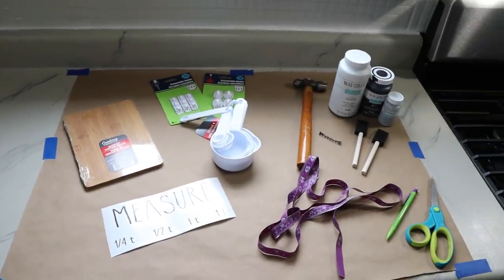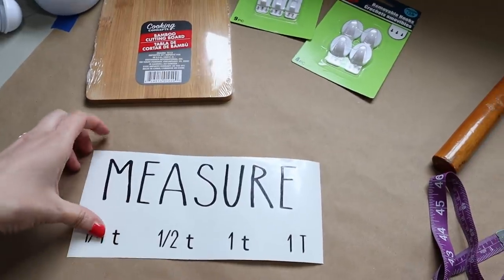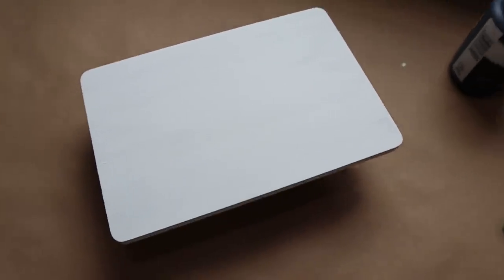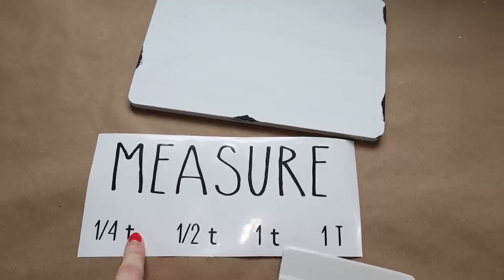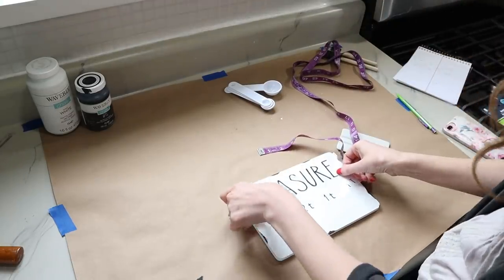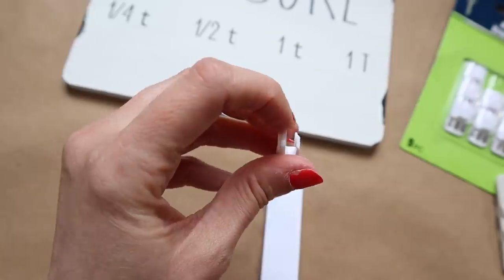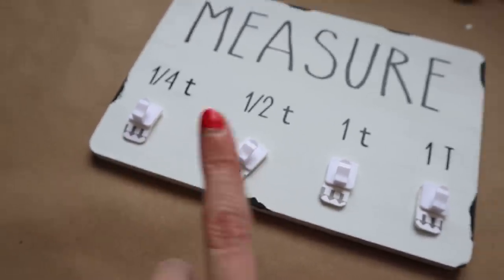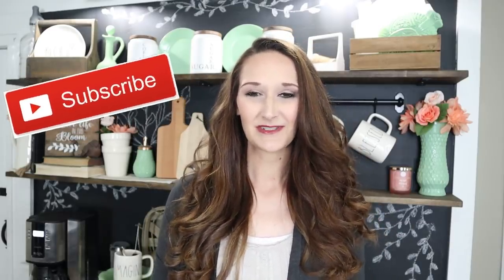DIY Dollar Tree Rae Dunn Measuring Spoon Display